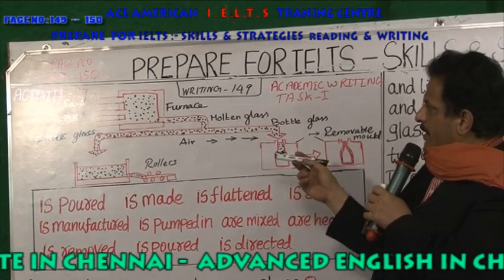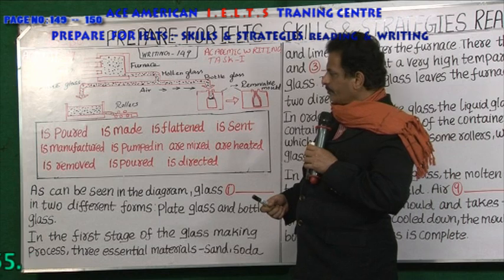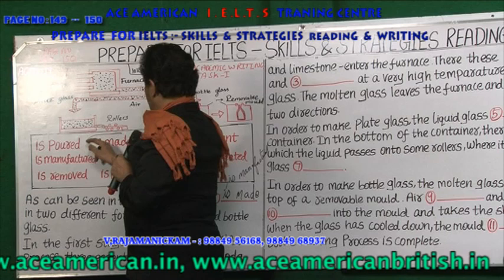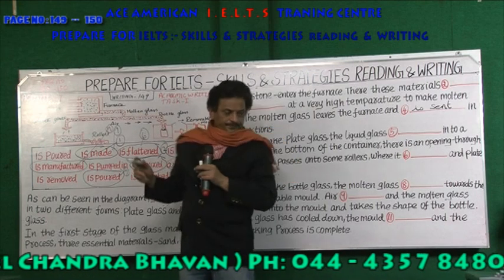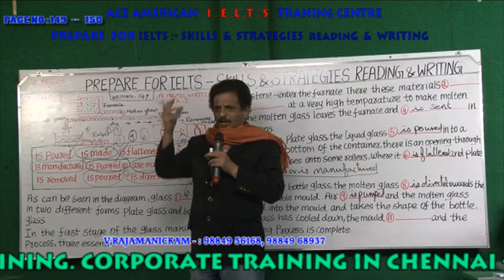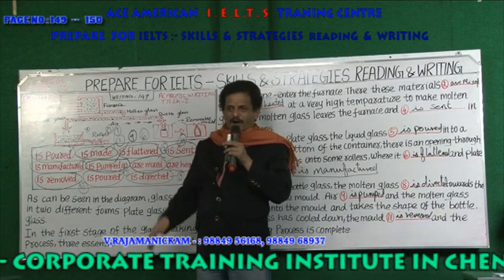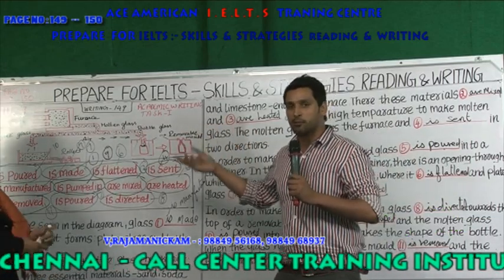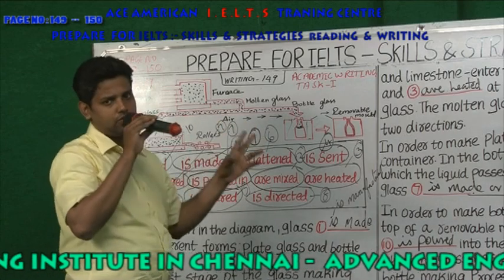IELTS & TOEFL TRAINING IN CHENNAI -READING & WRITING PAGE 149 150 ph:9840749872